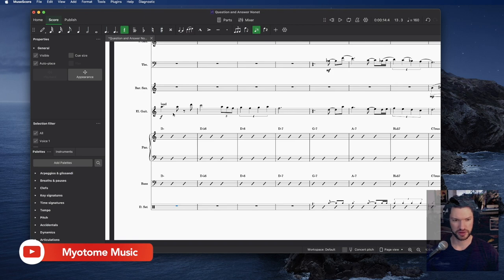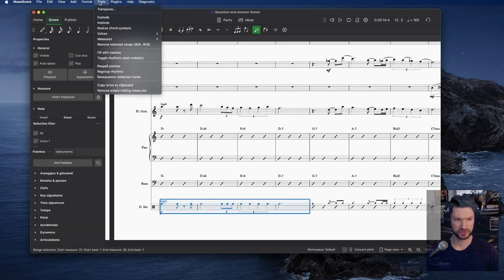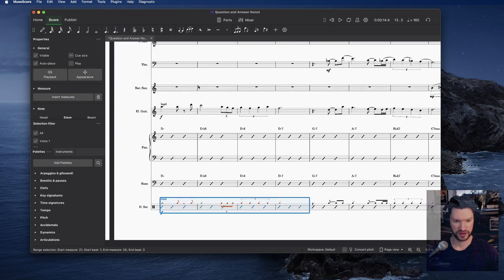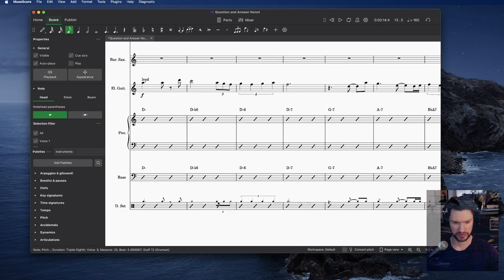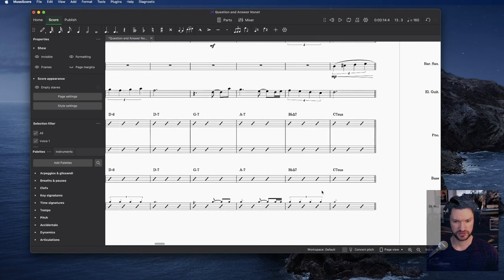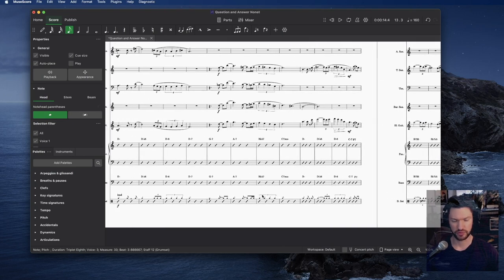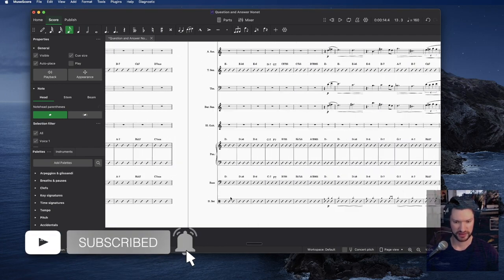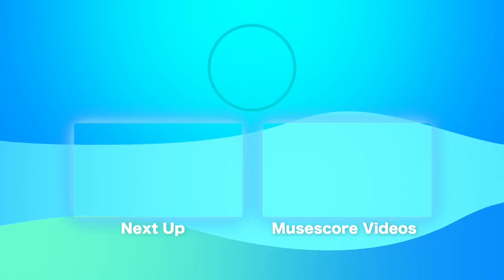Musescore Drum Cues How To - Jazz, Big Band, Lead Sheets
A very fast straightforward tutorial how to lesson on how to make top line drum staff cues from other parts in Musescore 4. This also worked in version 3. Very standard notation used by professional composers